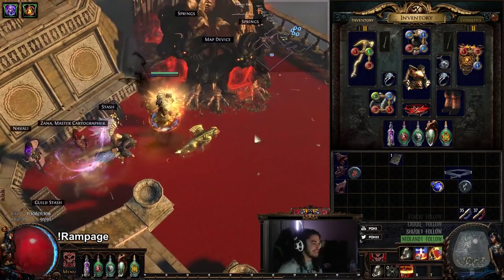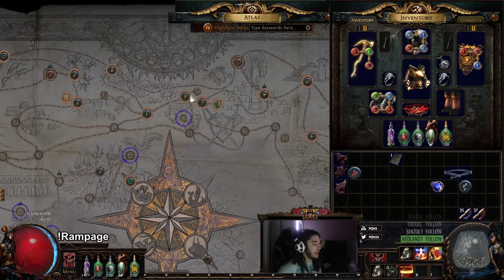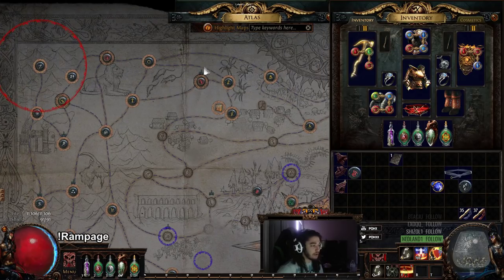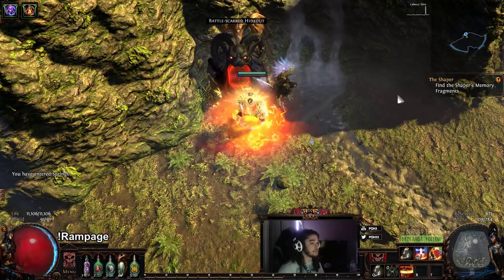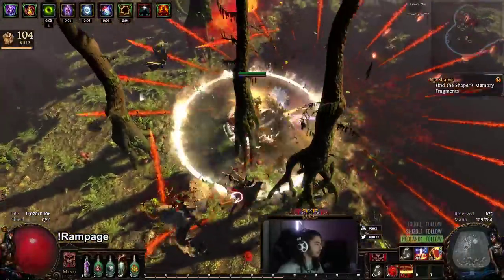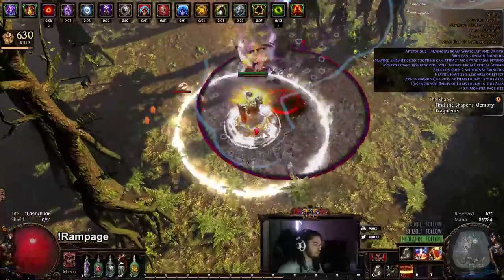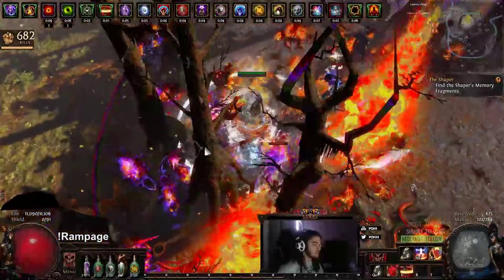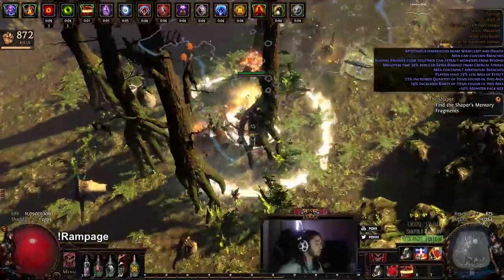Path of Exile 3.0.1 - Atlas Updates